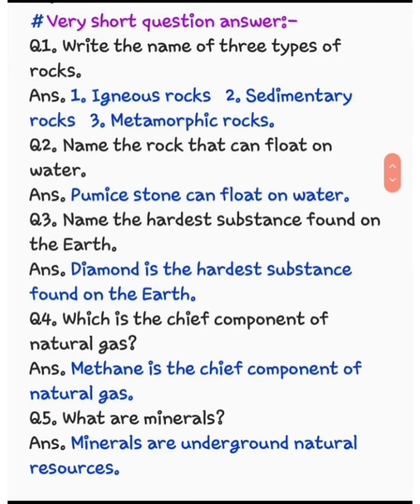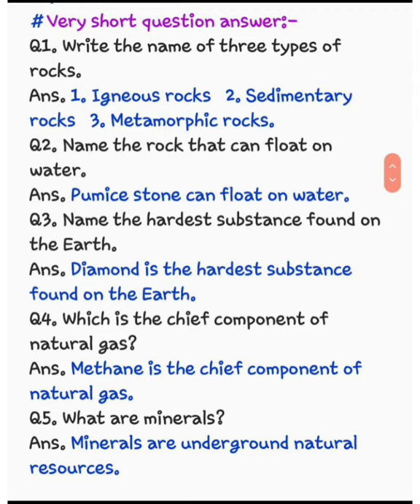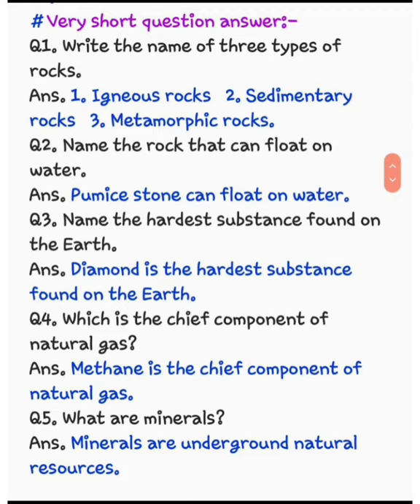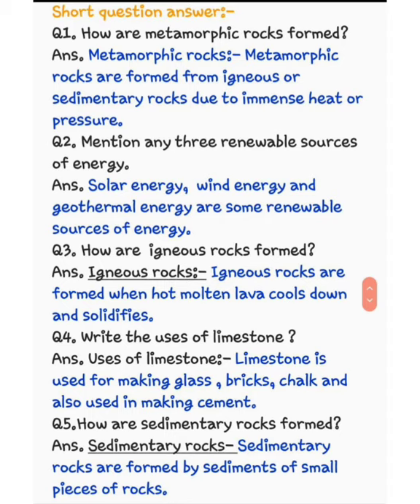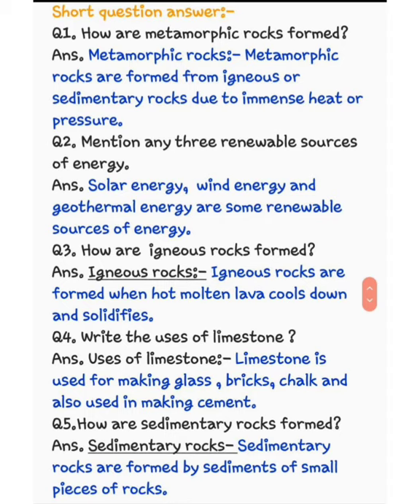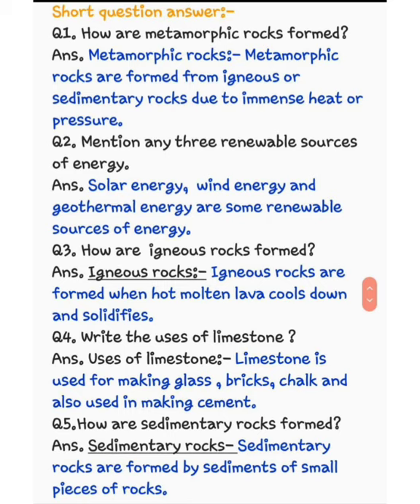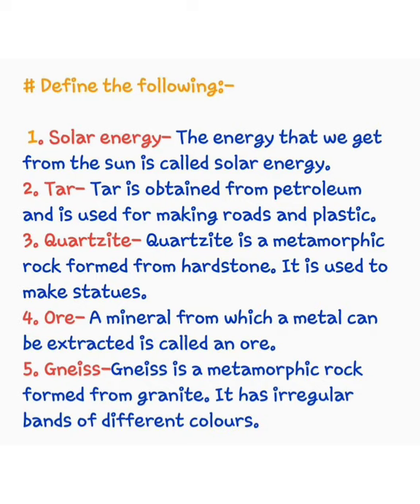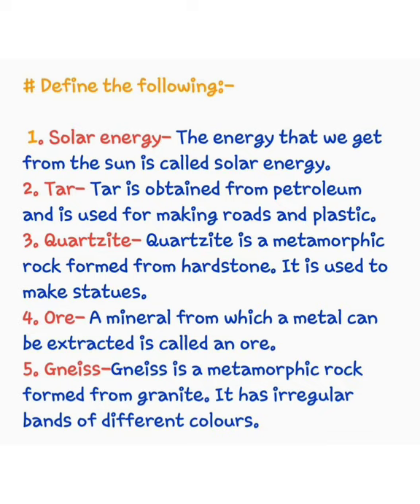Class-5th, chapter- 9 Rocks and Minerals..Revision video...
Very short, short and define... revise carefully..